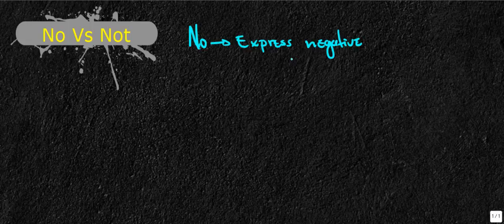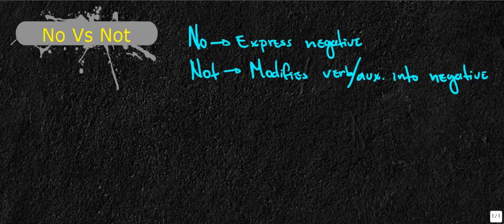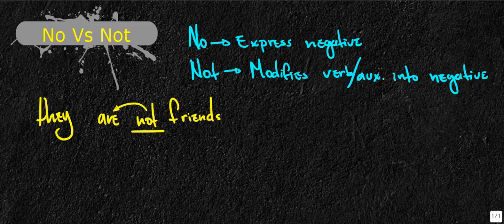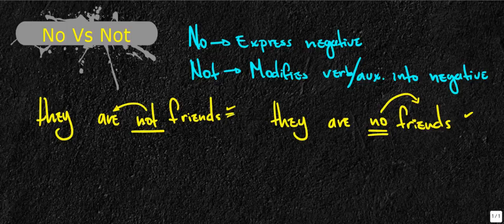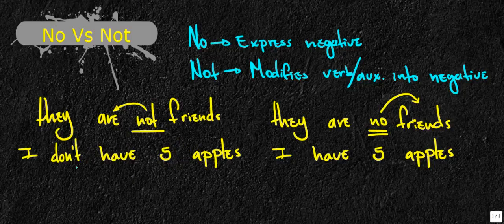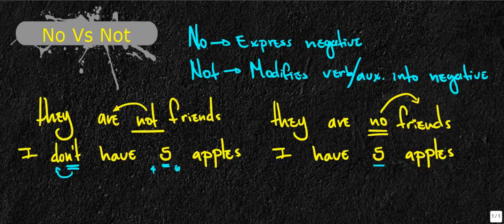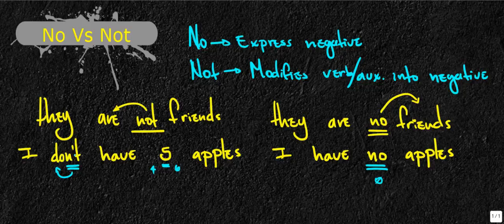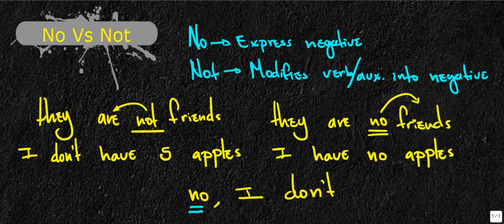No vs not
An explanation on the difference between No and Not